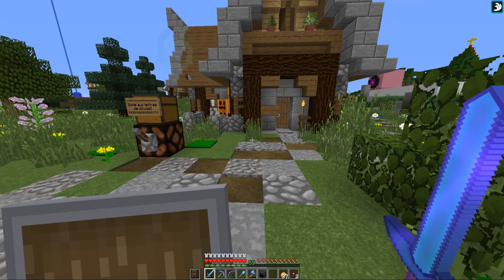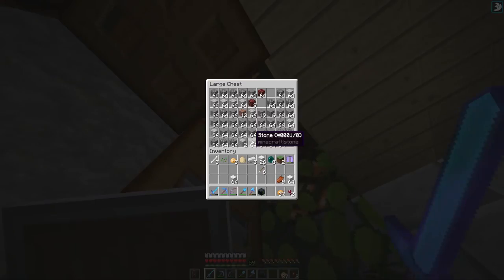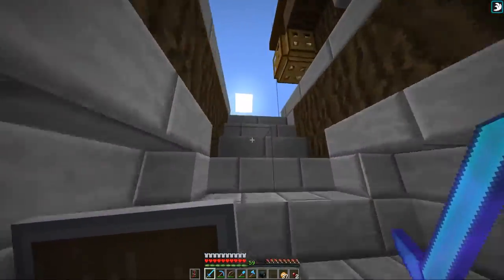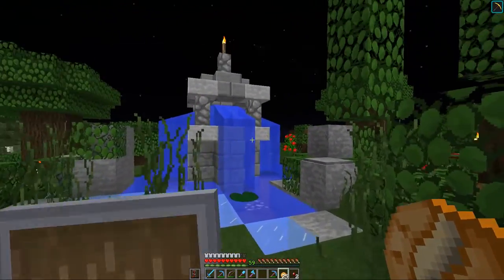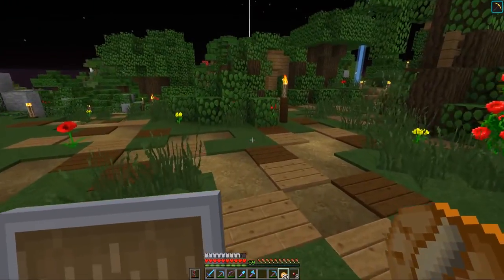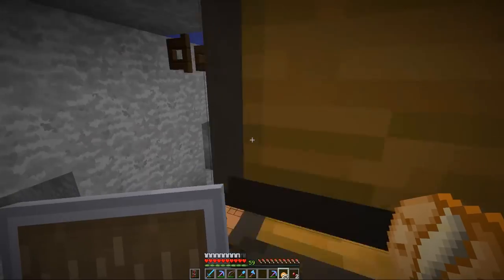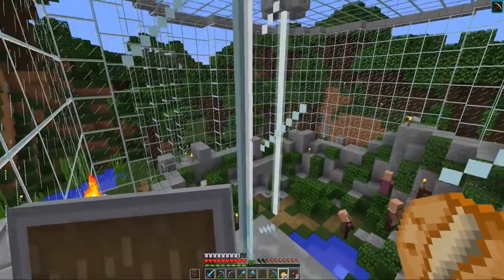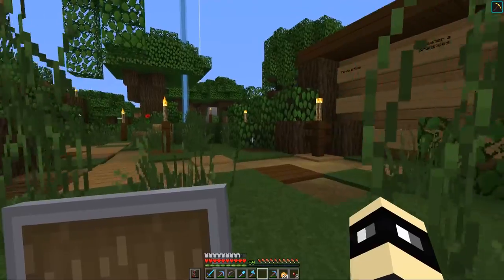Minecraft sur Argocraft: Episode 2: Chez WilloWell!!!!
On se retrouve sur le serveur Argocraft pour une série de vidéos où je vous ferai visiter différentes habitations et les endroits les plus étranges sur le serveur

Dans cet épisode : Je vous fait visiter les belles décorations de Willo

Vous voulez me contacter ? Me demander un tuto ? Me proposer un défi ?

Écrivez-moi, vous pouvez me laisser un message sur ma chaîne !

Merci à tous !